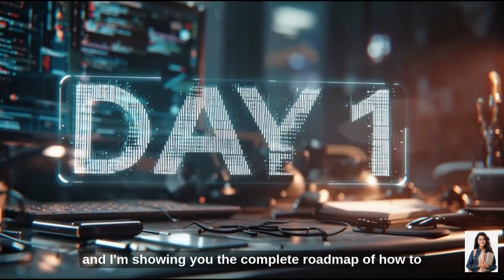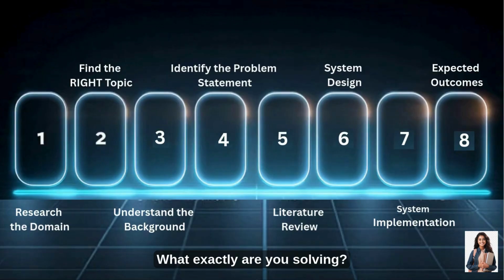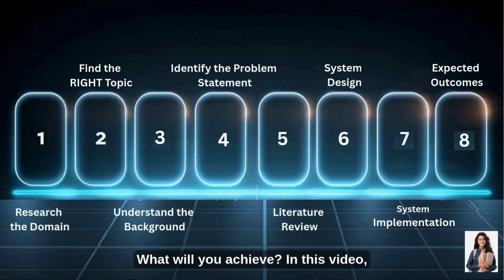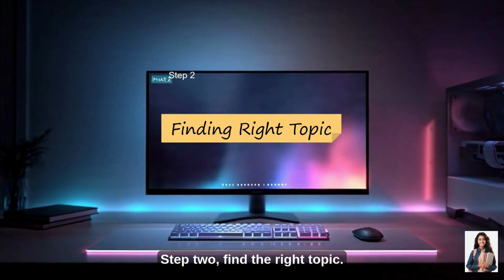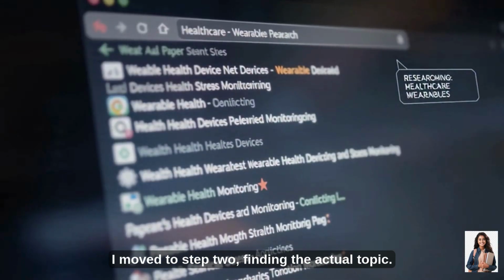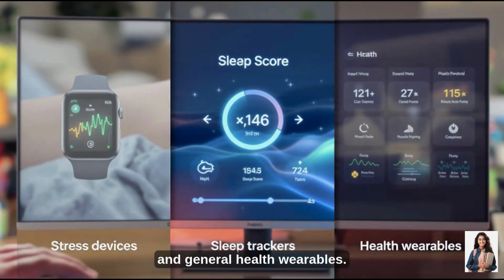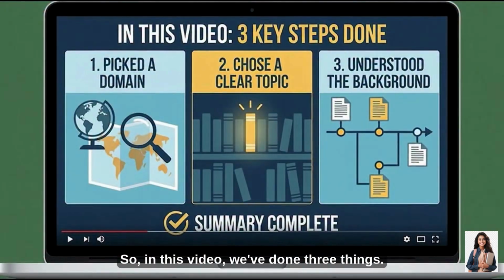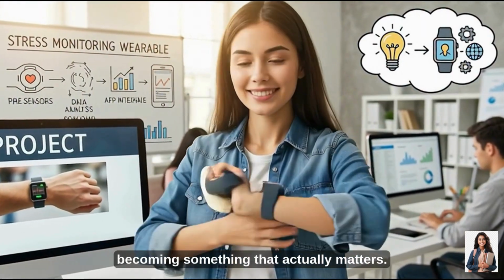Don’t Pick Your Final-Year Project Before Watching This | Building from Zero | Keerthana Jagadeesh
Building a final-year project while working a 9–6 job is not easy… but it’s possible. In this video, I show you exactly how I went from a broad interest in healthcare & wearables to a clear, research-backed topic: a real-time, affordable, personalized stress‑monitoring wearable system.​

You’ll see my full process step-by-step:

Step 1: Choosing the right domain (why I picked healthcare & wearable tech)​

Step 2: Narrowing it down to a specific topic using products and research papers​

Step 3: Understanding the background – how current wearables measure HR/PPG, how stress is detected, and what limitations keep repeating (cost, real-time issues, personalization).​

If you’re an engineering student confused about your final-year project, or you’re interested in building PPG/stress-based wearables, this video will give you a clear framework you can literally copy for your own project.​

Drop your branch + project idea in the comments and I’ll try to give suggestions.